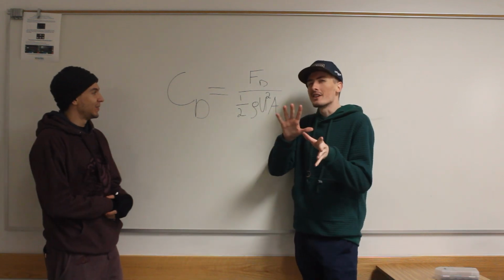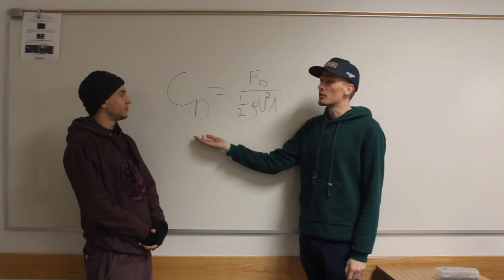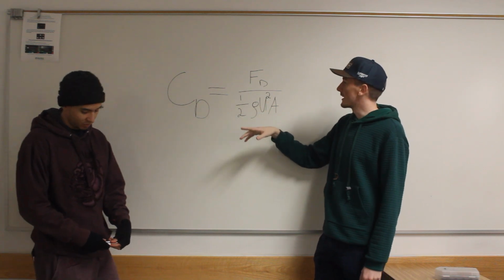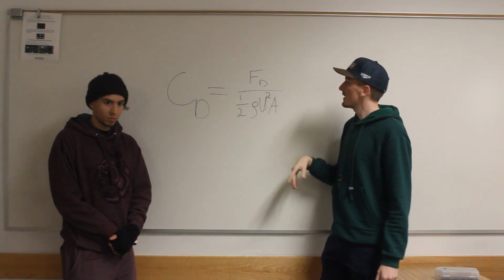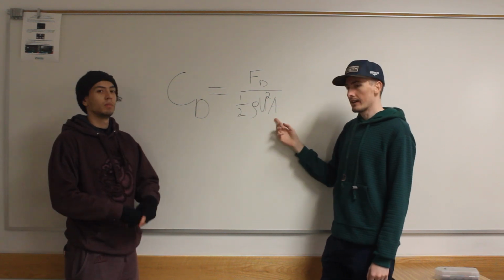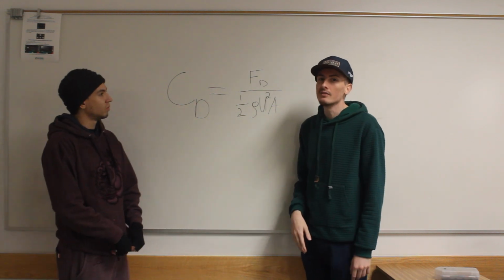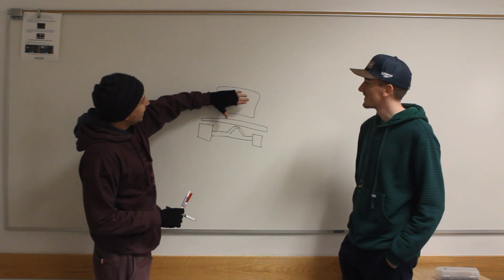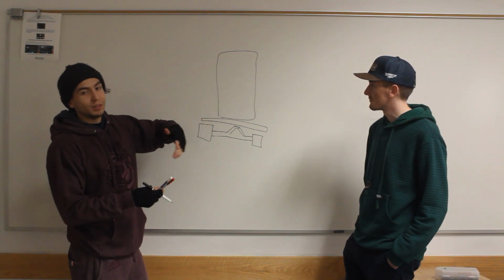Drag explained (briefly by two college students)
Yeah here ya go. Be safe on longboards my girls and boys